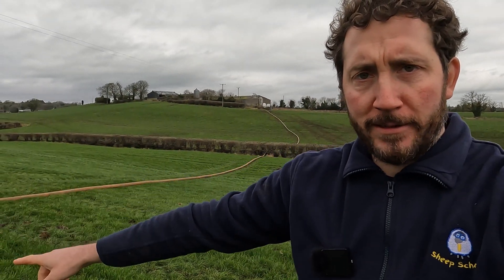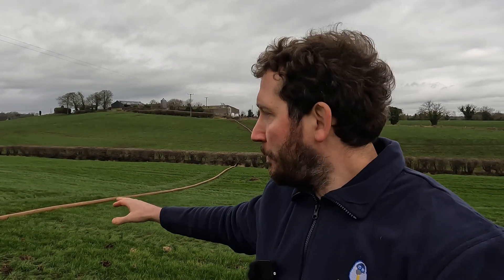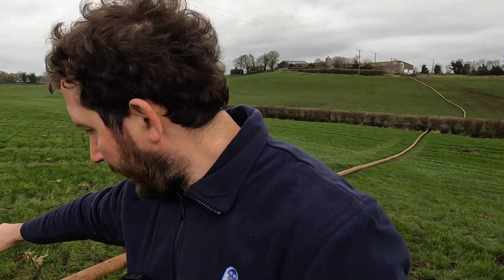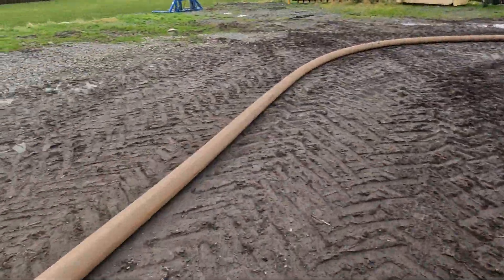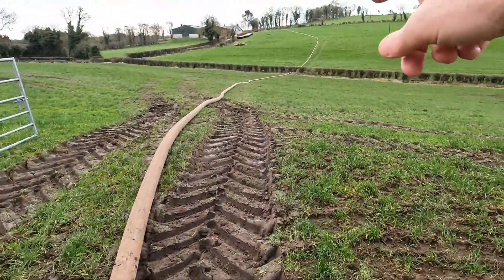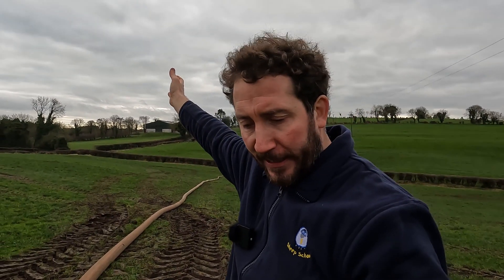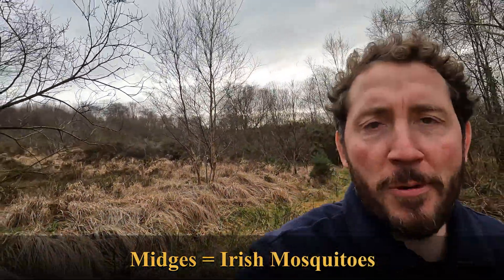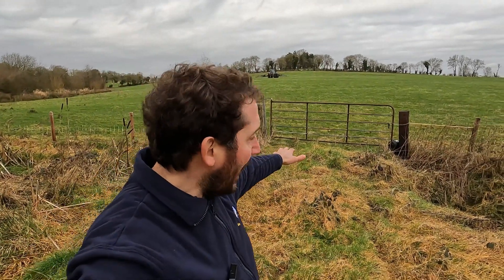Growing Grass Without Artificial Fertiliser.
This video is about growing grass without artificial fertiliser, using slurry from a nearby piggery.
An old Irish bog also features.